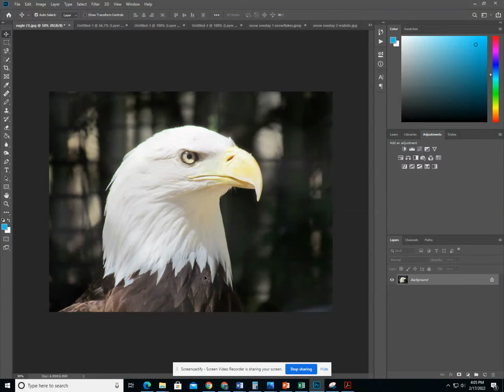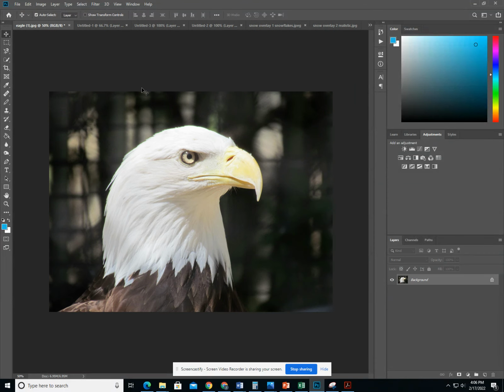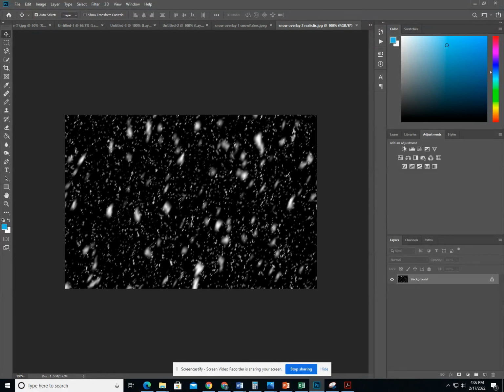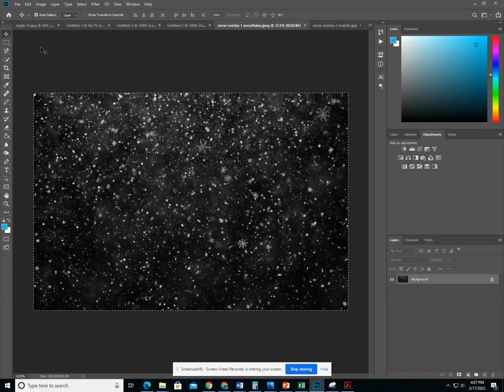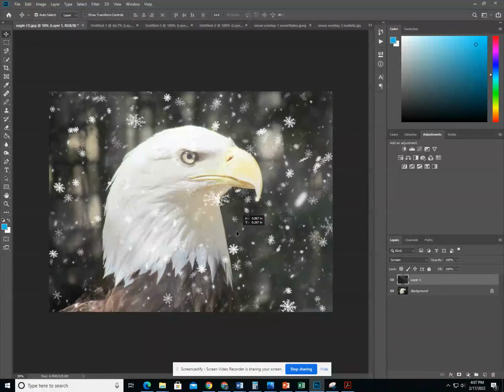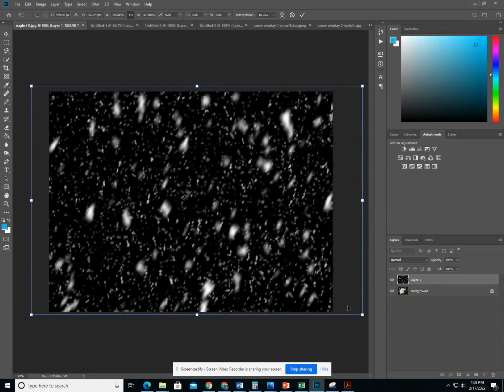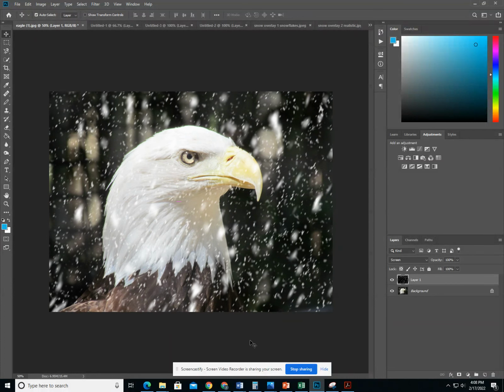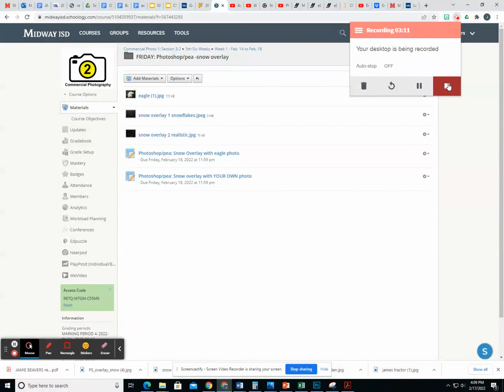Photoshop Instructions Snow Overlay with eagle photo